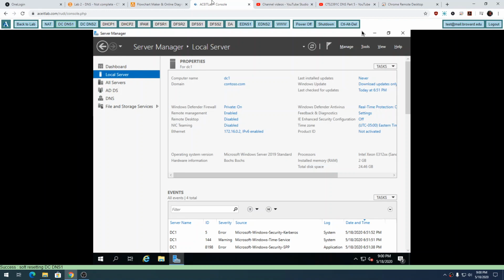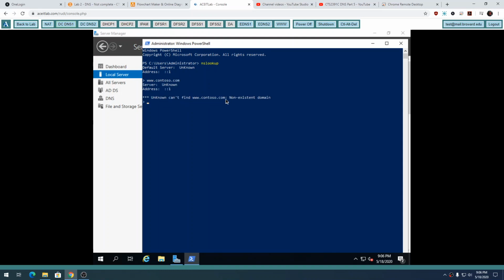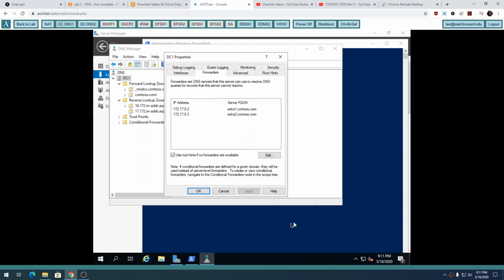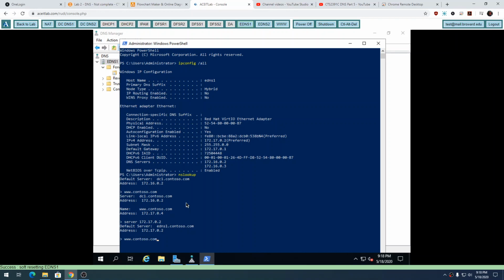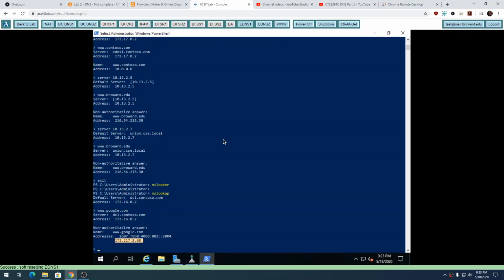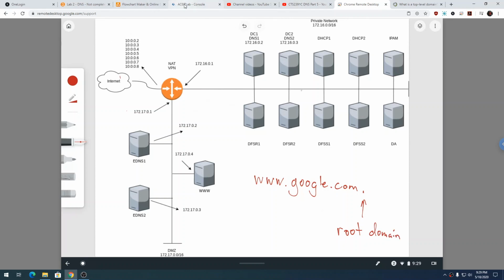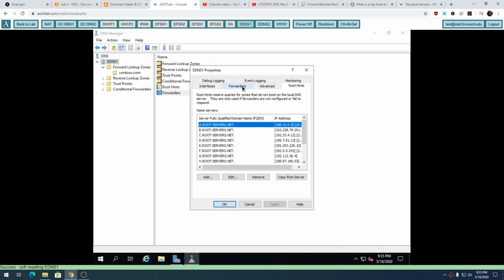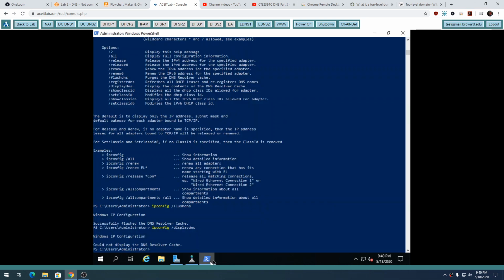CTS2391C DNS Part 6